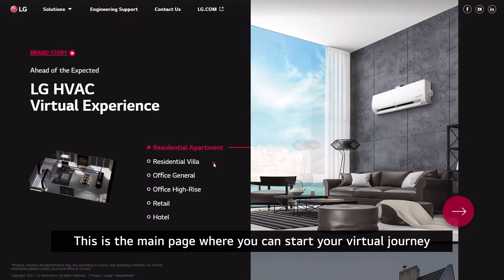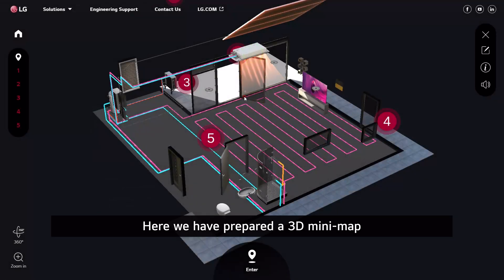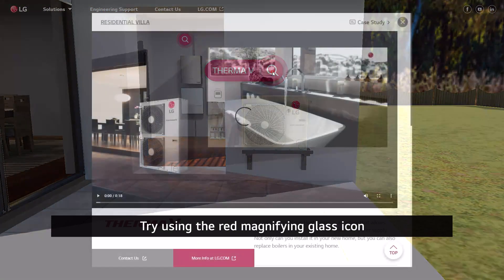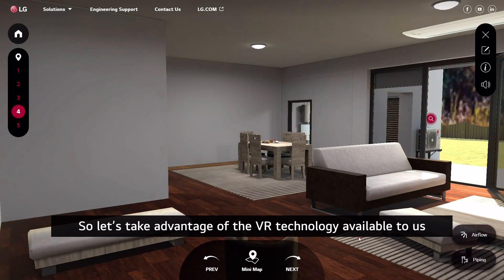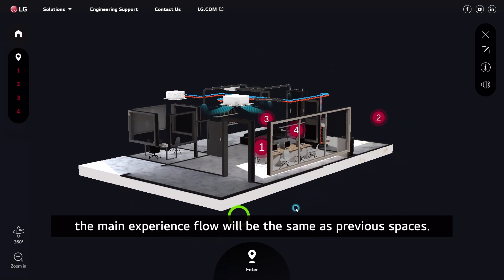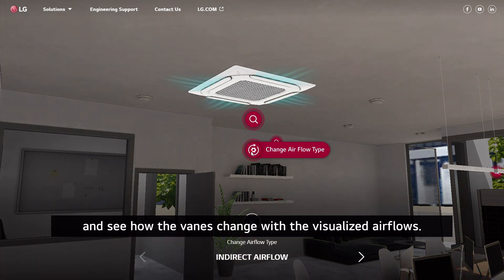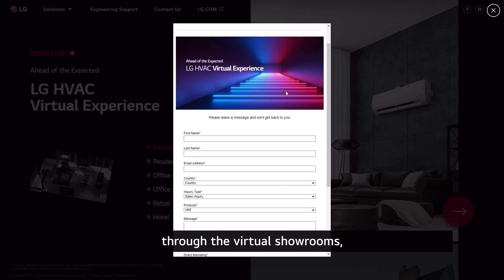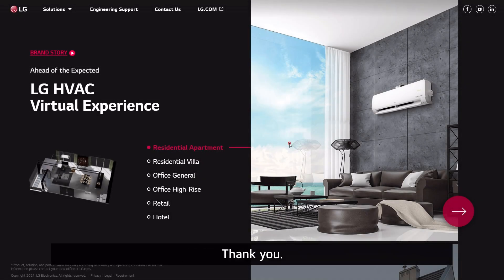LG HVAC Virtual Experience – How to Navigate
Explore LG's optimized HVAC Solutions for every sector and climate. You can check out here how to navigate this virtual space.